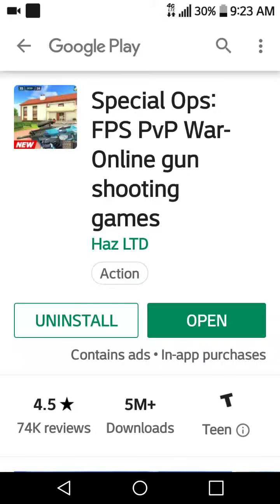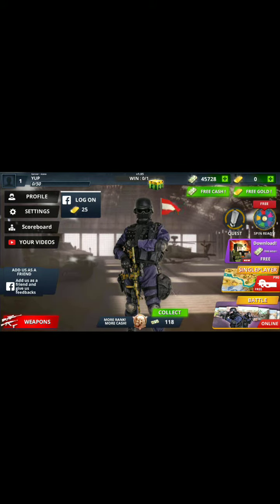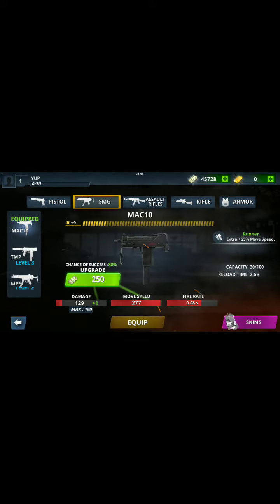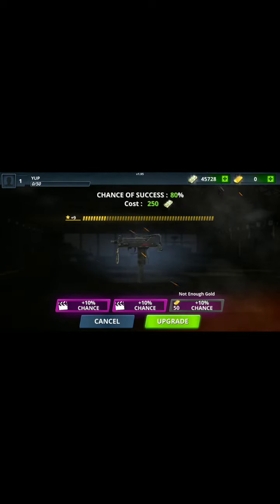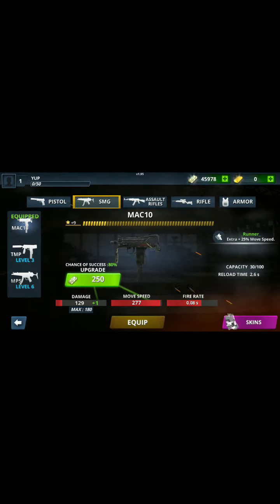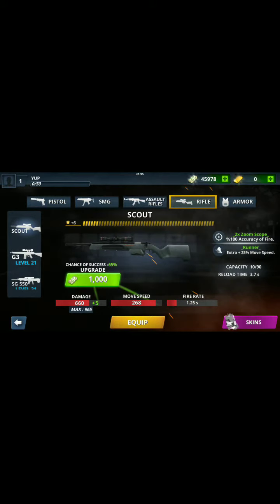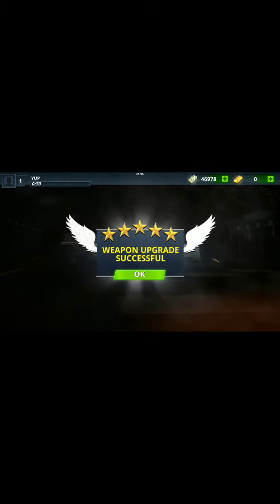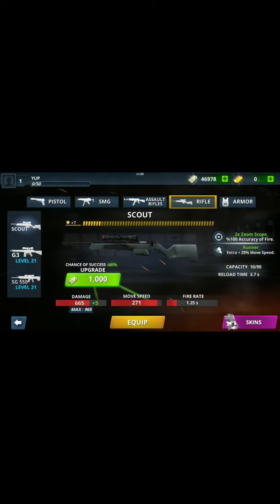Special Ops: FPS PvP War-Online gun shooting games Mod (updated) v1.95 Link Below Video description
Hi Everyone,
SusieQ here from ModSquadApks.fun ! !
(register free account & remember to confirm email) then download ALL our mods FREE